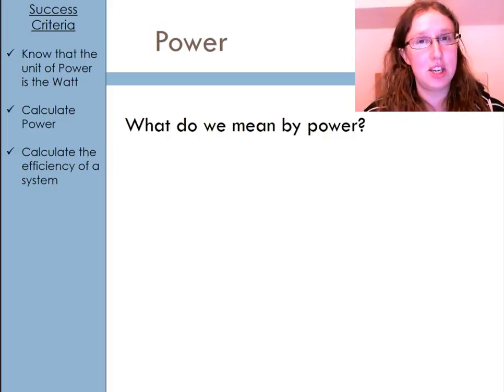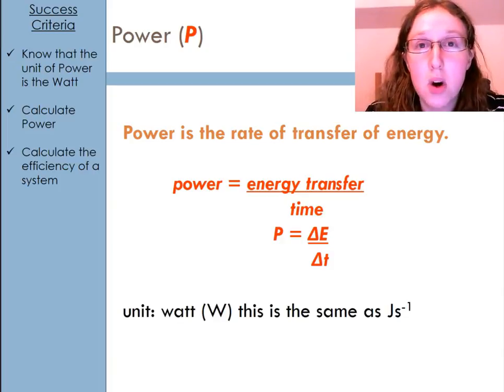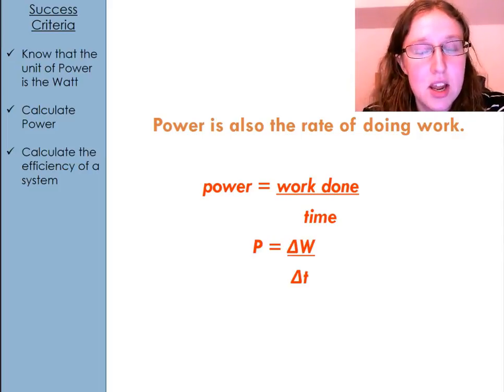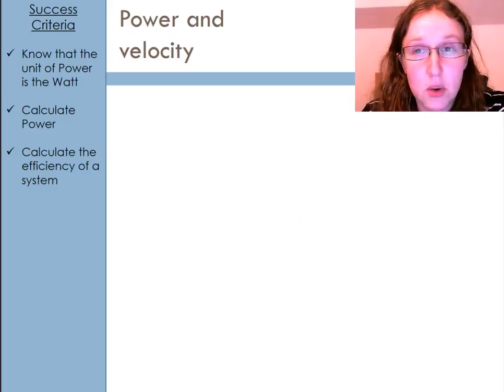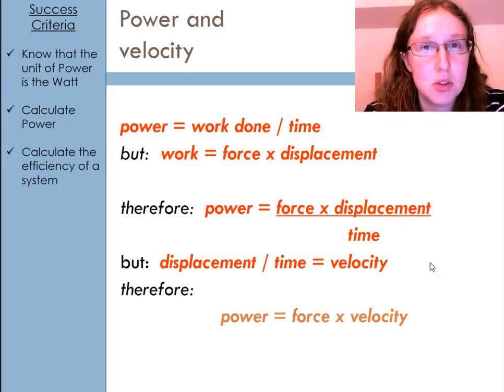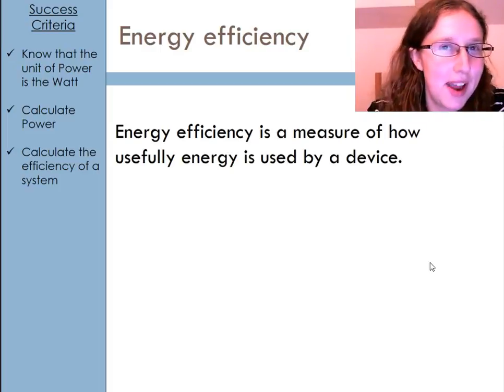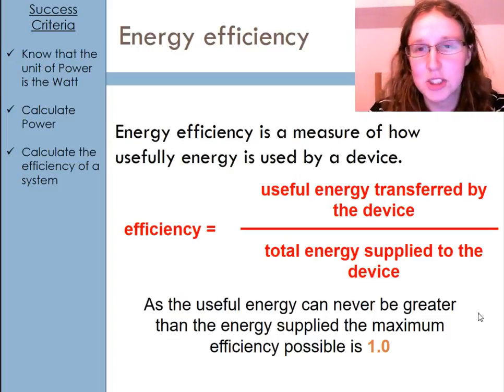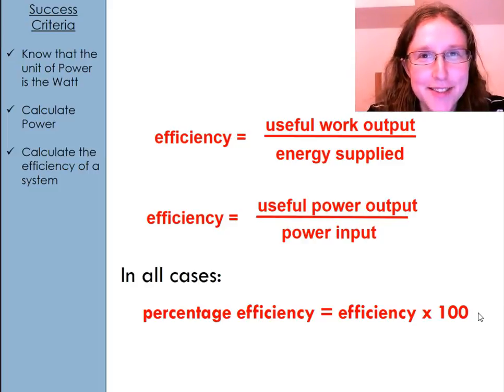Power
A level Physics presentation on Power for OCR Physics A